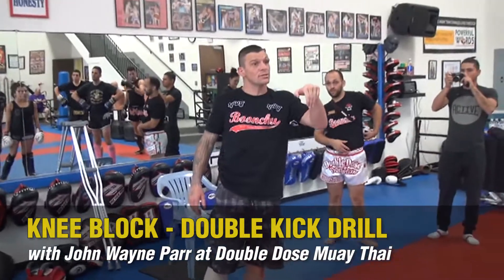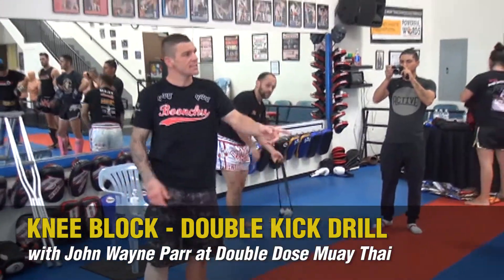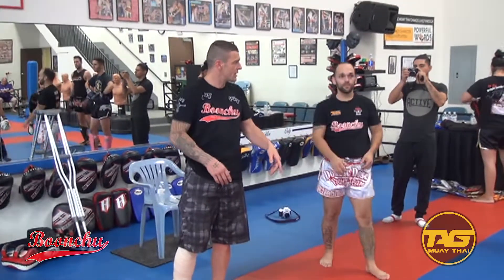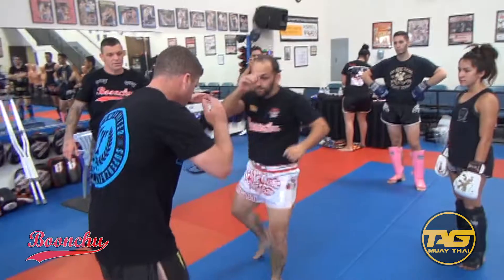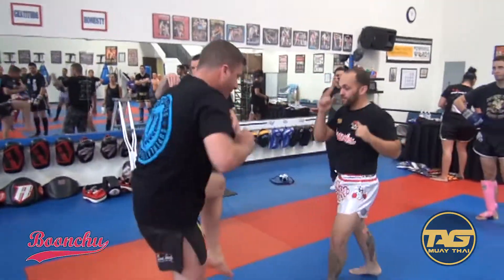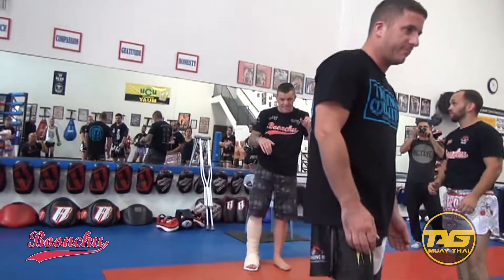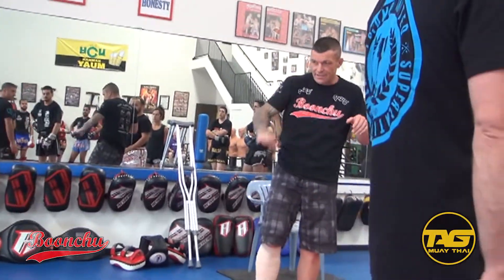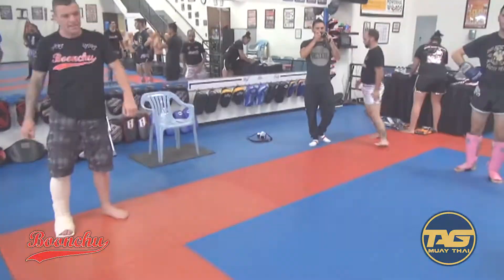Muay Thai Knee Block – Double Kick Drill with John Wayne Parr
Muay thai techniques are so powerful and aggressive, and it is all about drilling. Learn how to do the knee block and double kick drill by John Wayne Parr at Double Dose Muay Thai.

Knee Block – Double Kick Drill is practiced by Muay Thai fighters, MMA fighters and taught in self-defense because it can make the difference between winning or losing a fight. TAG Muay Thai features Muay Thai how-to videos from internationally known fighters like Saenchai, Chris “The Crippler” Leben, and renowned teachers like Bryan Dobler. Whether you would like to learn how to do Knee Block – Double Kick Drill, better protect yourself, gain an edge for your next fight, or brush up on Muay Thai / Mixed Martial Arts basics – TAG Muay Thai is a leading authority in Muay Thai and combat sports.